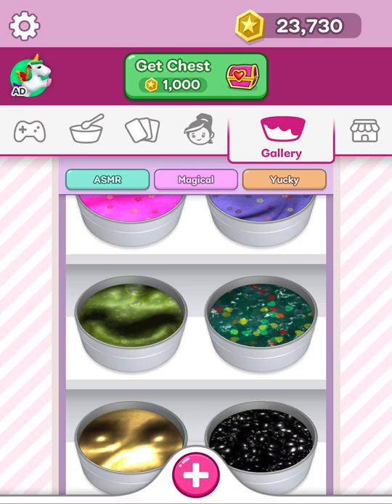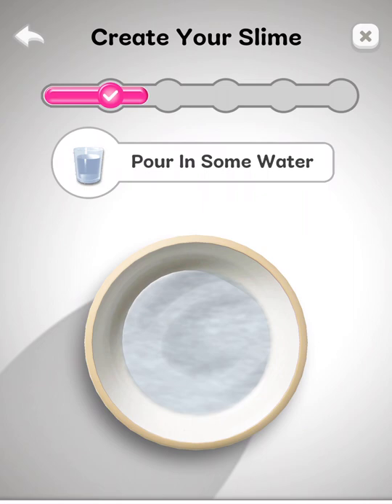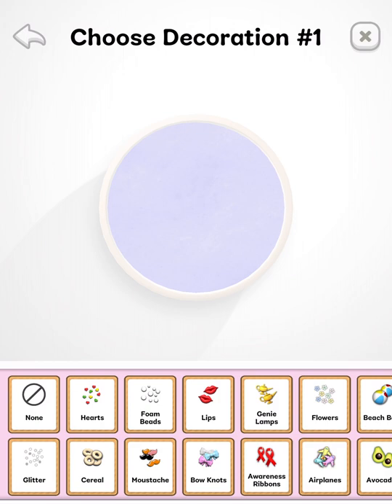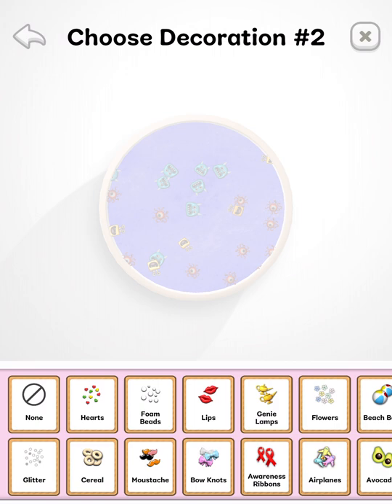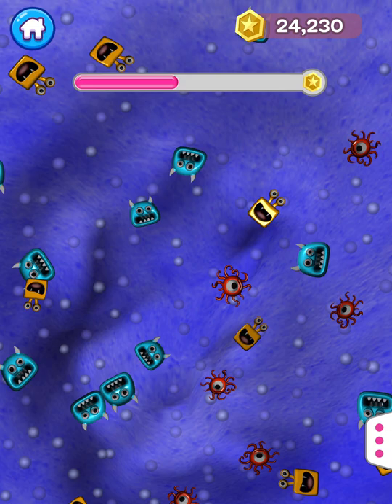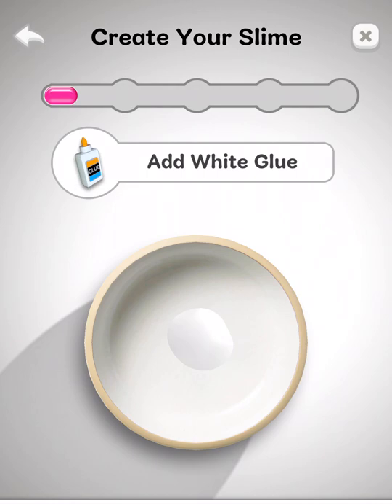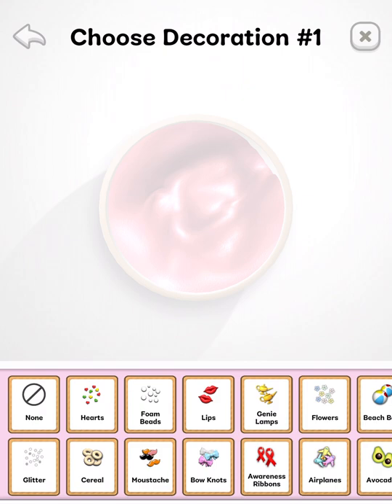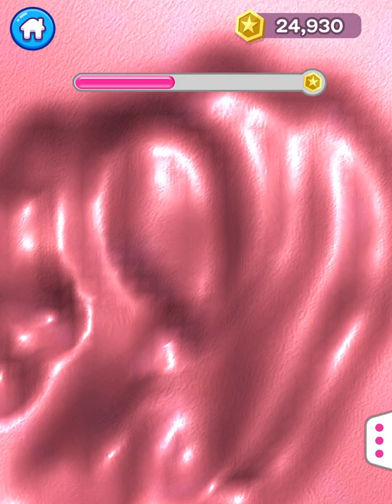Playing A Slime Game With Elisa Maria